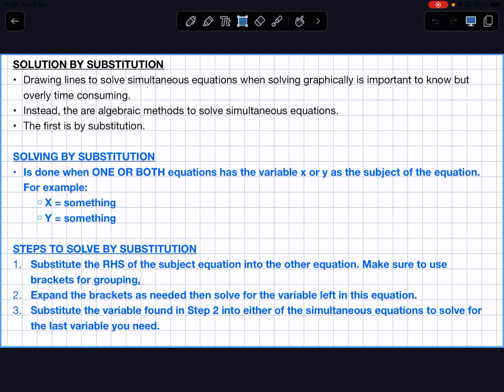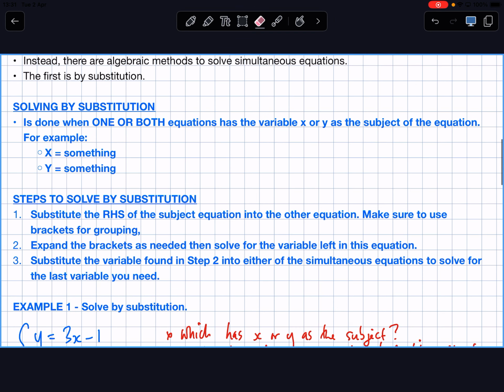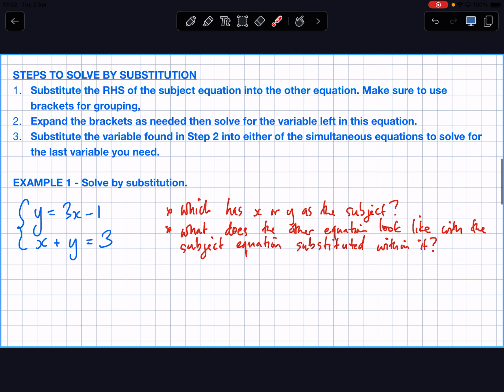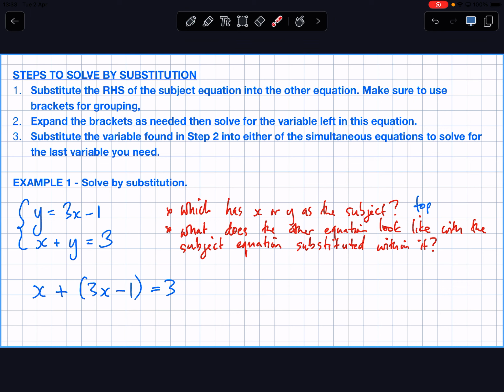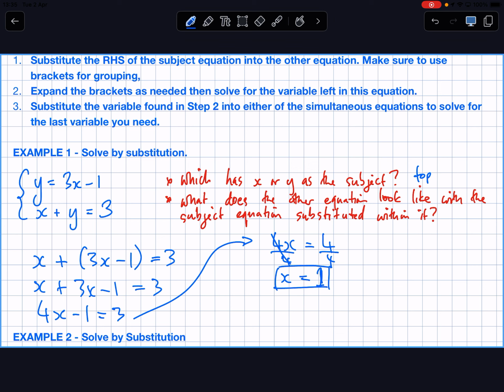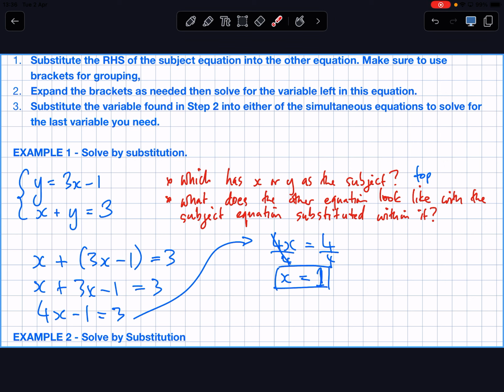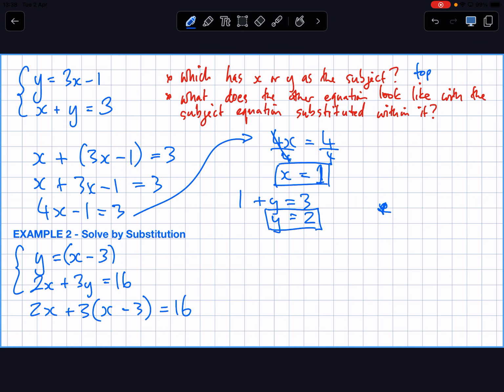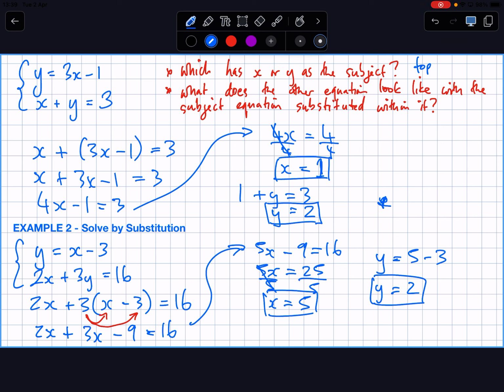12GENMA Solving By Substitution